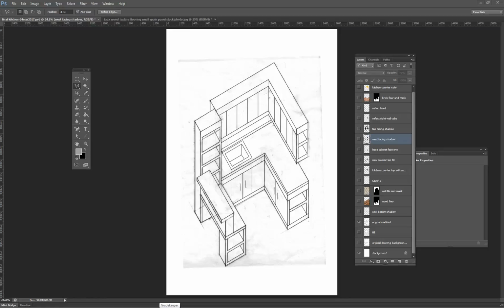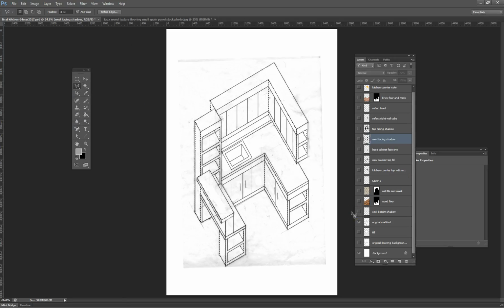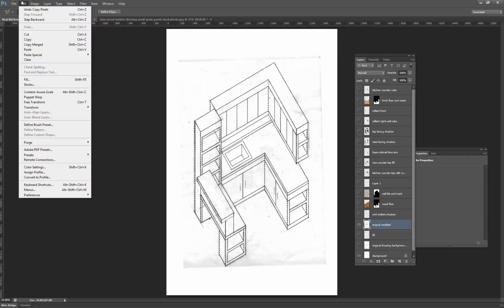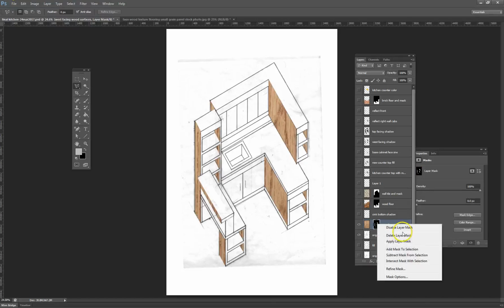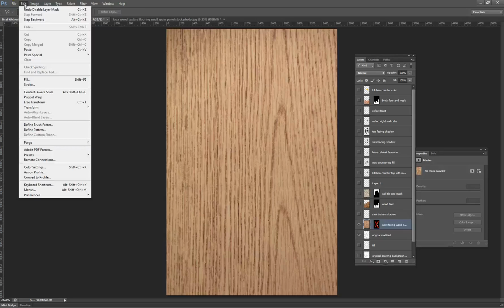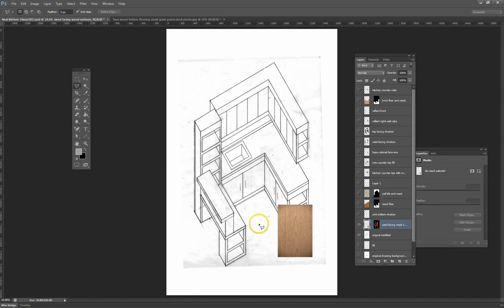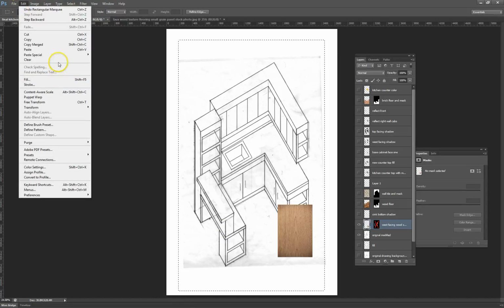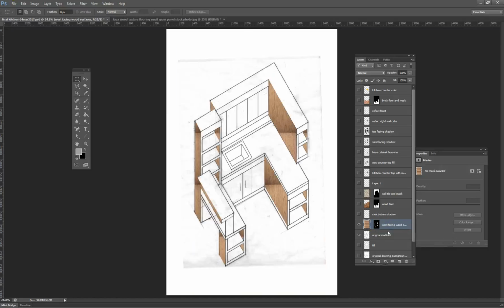photoshop paste into selected area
pasting a wood grain texture into a selected area, then modifying the texture by scaling and tiling it on the fly.  process can be repeated as necessary for other areas.